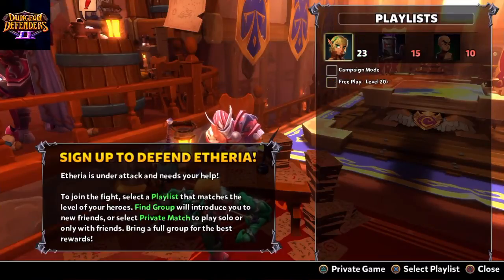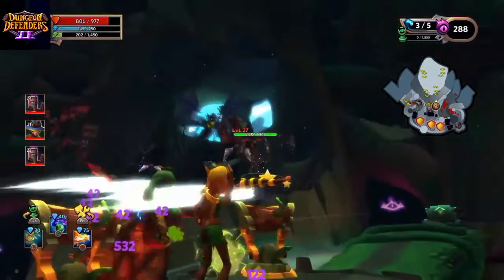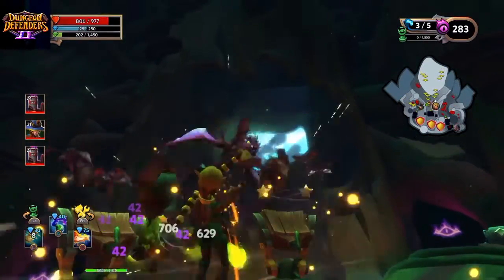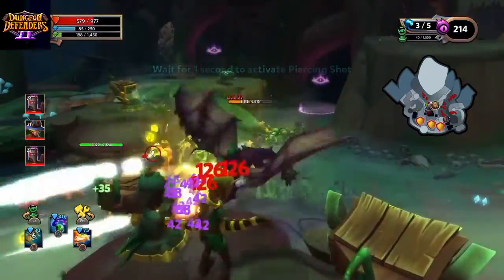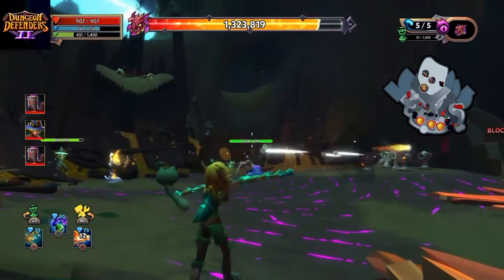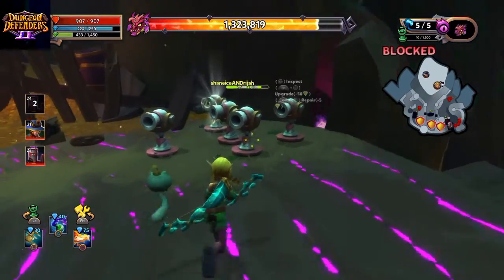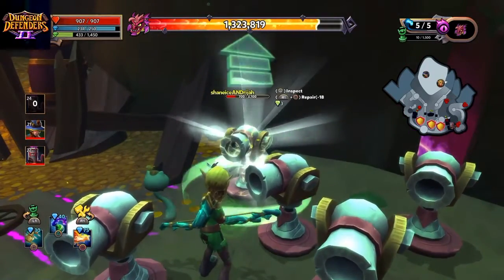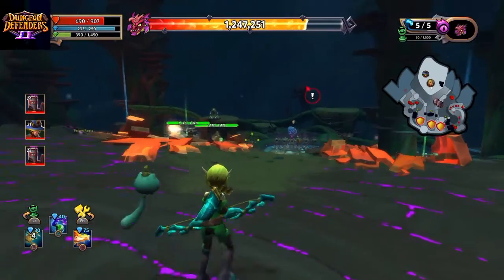Dungeon Defenders 2 - Betsy Wyverns Den - PS4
This was our second attempt the first time we didn't burn Betsy fast enough but we figured out a good strategy for our second go.

select this mission from  the gamblers pass section its the top one

Hopefully this helps those looking for tips on how to complete this level. If you have any tips or faster ways please share in the comments below.